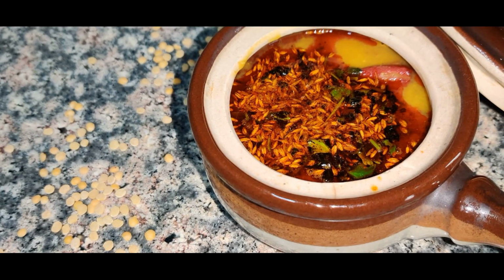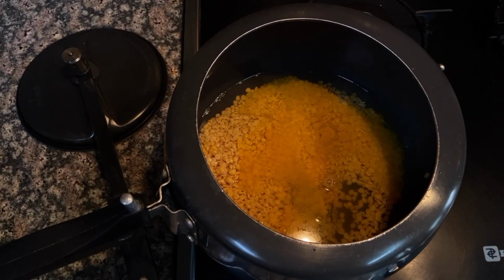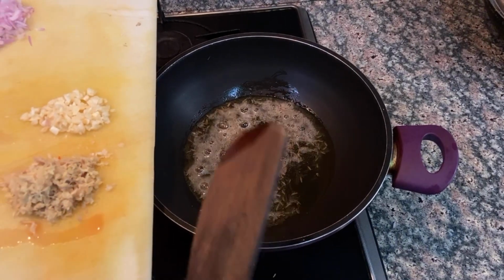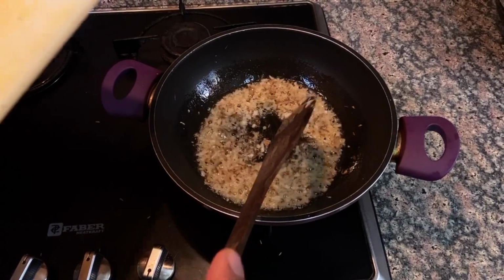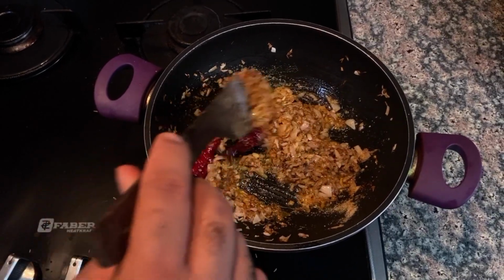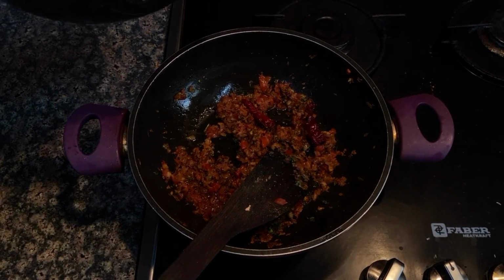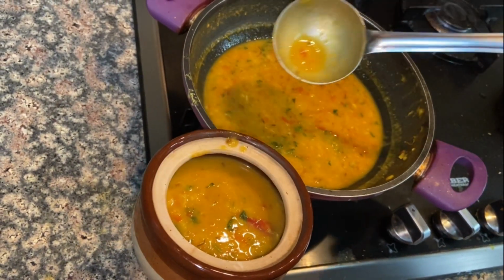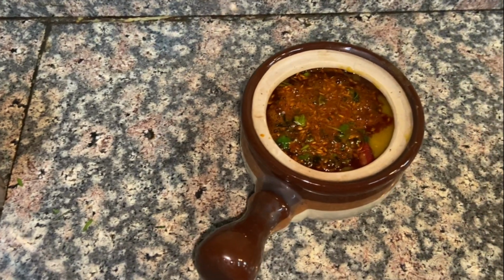Dal Fry| Dhaba Style Dal Fry | Dal Tadka Recipe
we all like to order Dal Fry when we go out to eat here is a dal tadka recipe that gives you the authentic Dhaba style dal fry thats just so easy to make with authentic flavours and just so easy to make .
come let's learn how to make dhaba style dal fry .

Ingredients:
1 Cup Toor Dal/Arhar Dal/Split Pigeon Peas
soak for 30 mins and boil with 2 cups water+1/2 tsp Turmeric Powder+1tsp Salt, upto 2 whistle on med-high flame.

Ingredients for First Tadka:
2 tbs. oil
1/2 tsp hing / Asafoetida
1 tsp Cumin Seeds
2 dried red chilli
4-5 garlic pods, chopped
2-3 inch ginger piece ,grated
2 med. size onion ,chopped
1 tsp Coriander Powder
1/2 tsp red chilli powder
Salt 1/2 t.spoon to your taste
2 tomatoes ,chopped
green coriander leaves, chopped

Second Tadka Ingredients:
2 tsp Clarified Butter / Ghee
1/2 tsp Cumin Seeds
1/2 tsp Deggi Mirch

Once dal is cooked in pressure cooker prepare masala by heating oil in a kadai , add hing and cumin seeds once cumin splutters add ginger and garlic and cook for a few minutes and add the onions as the onions start going pink add the whole red chilli and cook till onion is well cooked donot let it go brown , add salt , coriander powder and red chilli powder and cook for a minute and add tomatoes and cook till tomatoes go soft add coriander leaves and add the cooked dal and let it simmer
prepare tadka by heating ghee and add cumin seeds , kashmiri red chilli powder/ deghi mirch powder and coriander leaves pour the tadka on the dal in serving dish and serve hot .

दाल फ्राई | ढाबा स्टाइल दाल फ्राई | दाल तड़का रेसिपी
हम सभी को दाल फ्राई ऑर्डर करना पसंद है जब हम यहां खाने के लिए जाते हैं तो एक दाल तड़का रेसिपी होती है जो आपको प्रामाणिक ढाबा स्टाइल दाल फ्राई दैट देता है बस प्रामाणिक स्वाद के साथ बनाने के लिए इतना आसान और बस इतना आसान है।
आइए जानें ढाबा स्टाइल दाल फ्राई बनाने की विधि।
पर हमें का पालन करें

सामग्री:
1 कप तूर दाल / अरहर की दाल / भाजित कबूतर
30 मिनट के लिए भिगोएँ और 2 कप पानी + 1/2 चम्मच हल्दी पाउडर + 1tsp नमक के साथ उबालें, 2 सीटी तक मध्यम-तेज़ आंच पर।

पहले तड़का के लिए सामग्री:
2 टन। तेल
1/2 चम्मच हिंग / हींग
1 छोटा चम्मच जीरा
2 सूखी लाल मिर्च
4-5 लहसुन की फली, कटा हुआ
2-3 इंच अदरक का टुकड़ा, कद्दूकस किया हुआ
2 मेड। आकार प्याज, कटा हुआ
1 चम्मच धनिया पाउडर
1/2 छोटा चम्मच लाल मिर्च पाउडर
अपने स्वाद के लिए नमक 1/2 चम्मच
2 टमाटर, कटा हुआ
हरा धनिया, कटा हुआ

दूसरा तड़का सामग्री:
2 टीस्पून क्लीरीफाइड बटर / घी
1/2 छोटा चम्मच जीरा
१/२ टीस्पून डेगि मिर्च
धनिया पत्ती कटी हुई

दाल को प्रेशर कुकर में पकने के बाद कढ़ाही में तेल गरम करके मसाला तैयार करें, एक बार जीरा और लहसुन डालकर जीरा और लहसुन डालें और कुछ मिनट तक पकाएं और प्याज़ डालकर प्याज़ को गुलाबी होने तक भूनें और पूरी लाल मिर्च डालें और प्याज़ के अच्छी तरह से पकने तक पकाएं डोनट को भूरा होने दें, नमक, धनिया पाउडर और लाल मिर्च पाउडर डालें और एक मिनट तक पकाएँ और टमाटर डालें और टमाटर के नरम होने तक पकाएँ और धनिया पत्ती डालें और पकी हुई दाल डालें और उबाल आने दें।
घी को गर्म करके तड़का तैयार करें और जीरा, काश्मीरी लाल मिर्च पाउडर / देगी मिर्च पाउडर और धनिया पत्ती डालकर तड़का दाल में तड़के को परोसें।